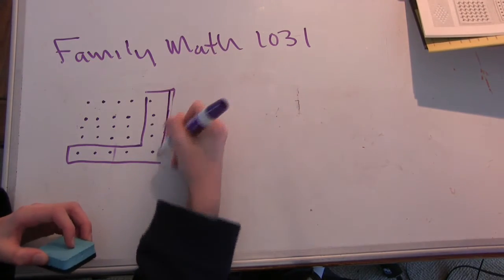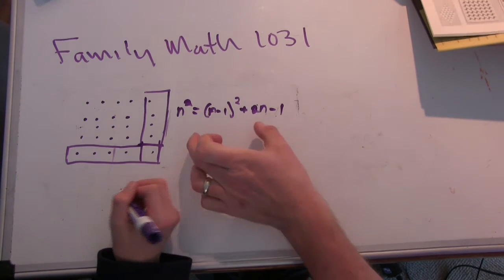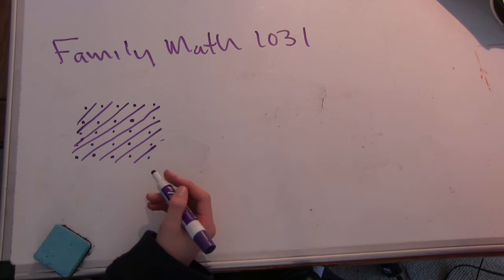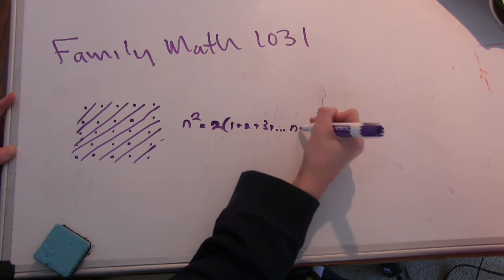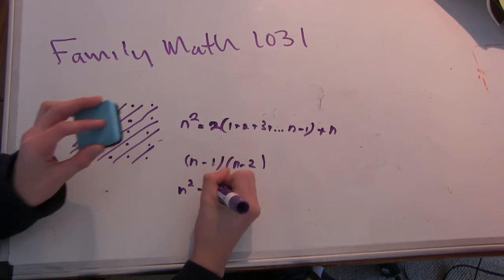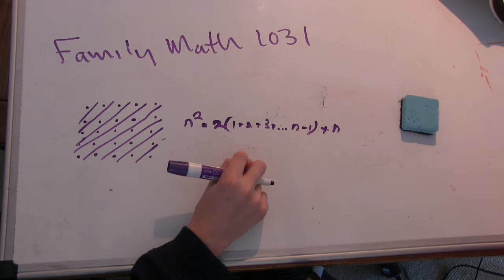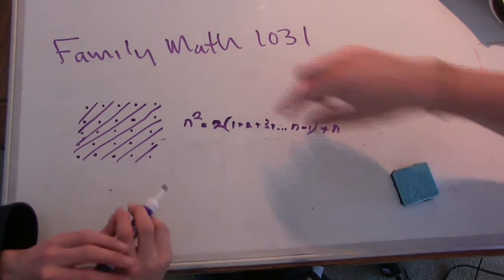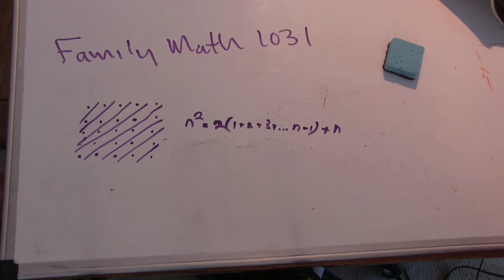FamilyMath1031b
2/4 of working through some proofs in Burkard Polster's Q.E.D. - Beauty in Mathematical Proof book